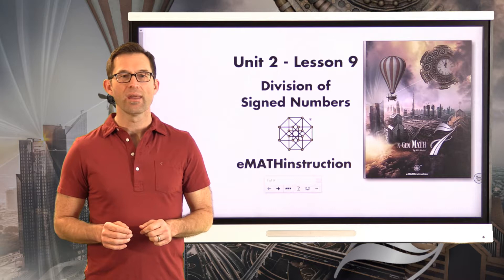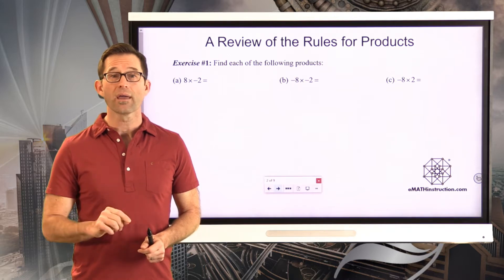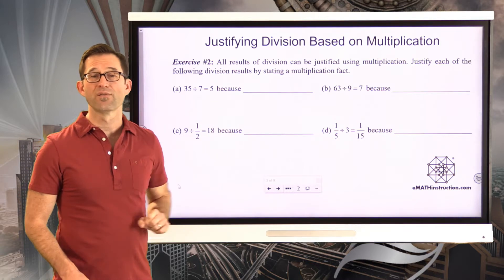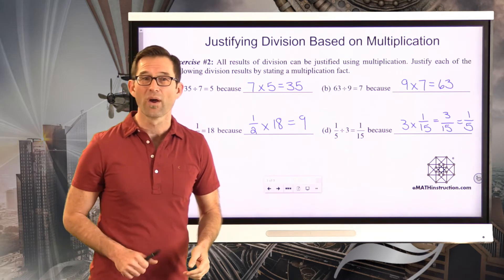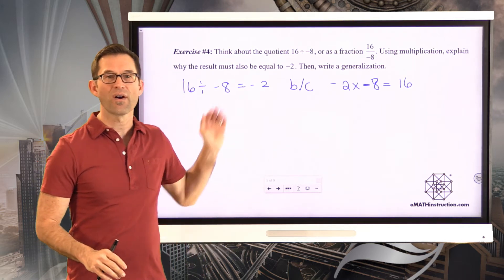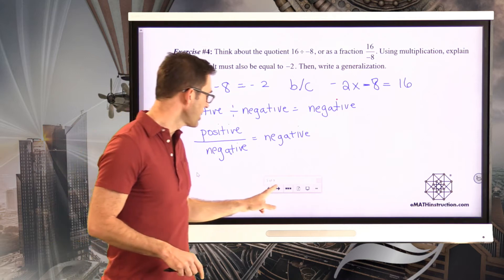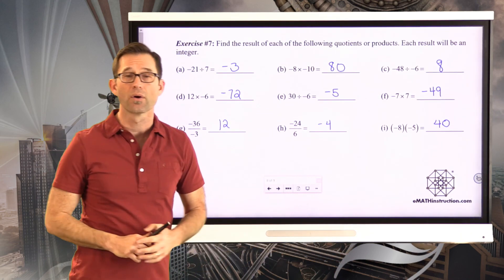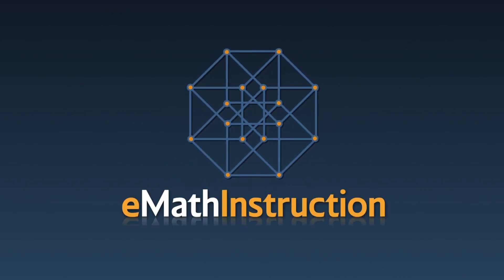N-Gen Math 7.Unit 2.Lesson 9.Division of Signed Numbers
In this lesson we use our knowledge about multiplication of signed numbers in order to deduce the rules of the division of signed numbers. A general pattern is developed and then applied to both products and quotients.